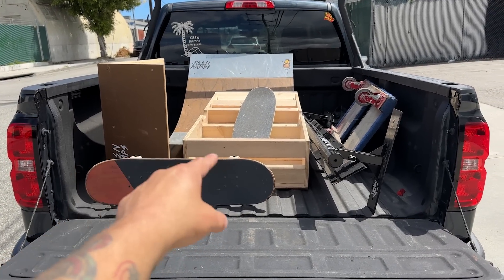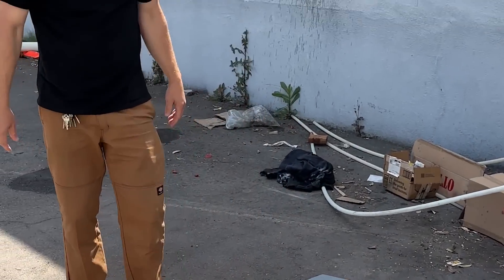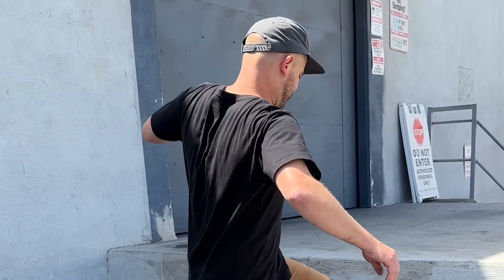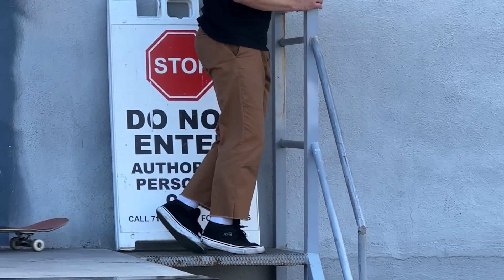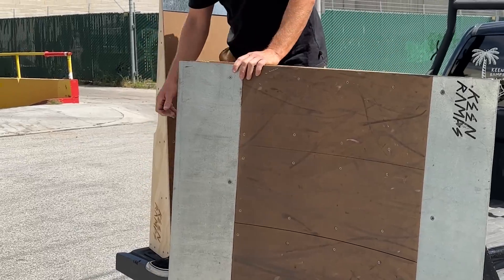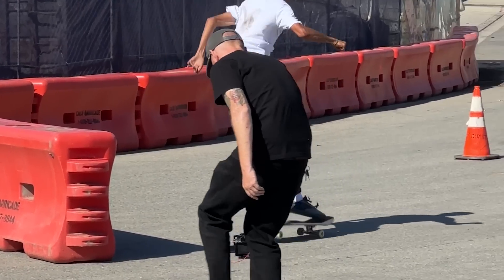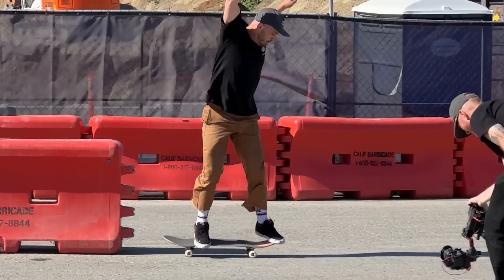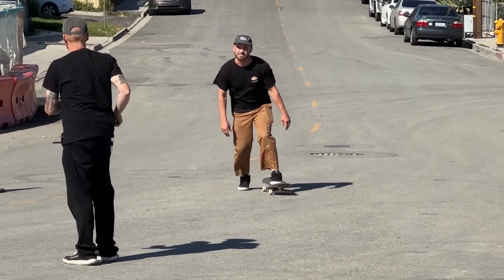The Best Skater you’ve NEVER heard of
Santana Saldana: @starplyer on ig

Yes, we do International shipping
Make sure your signed up to our email list for look-books, giveaways and other info.